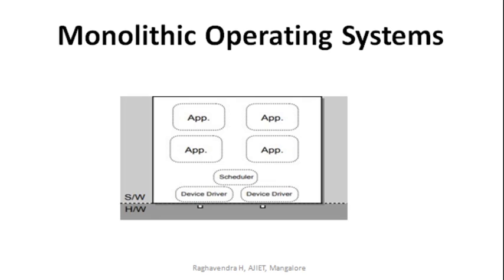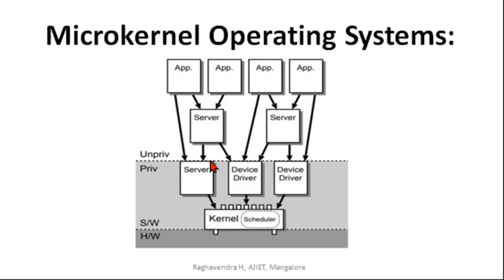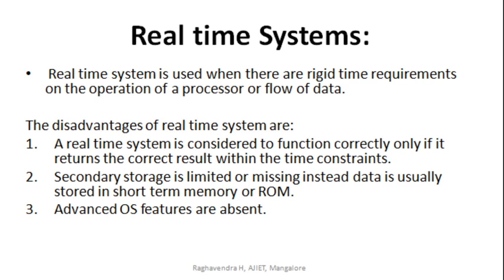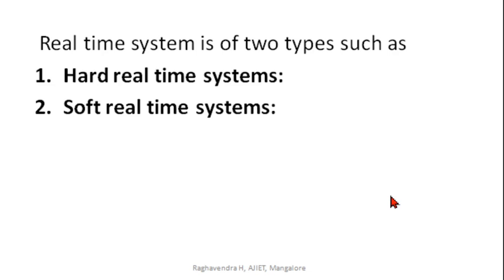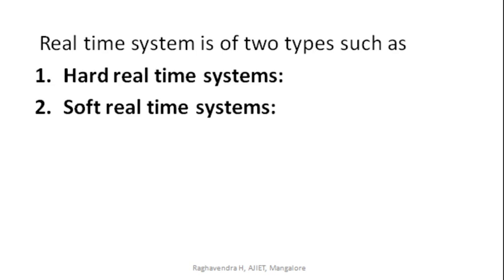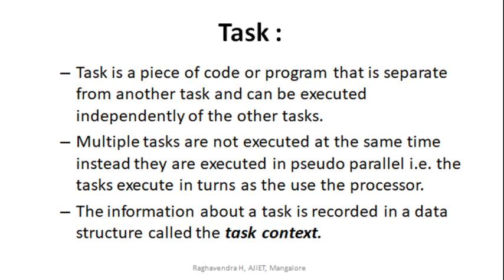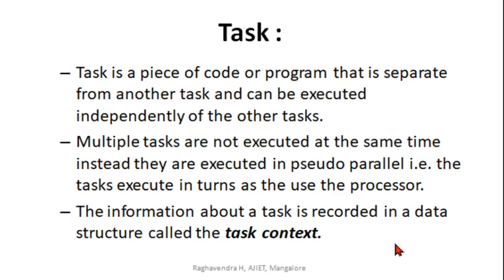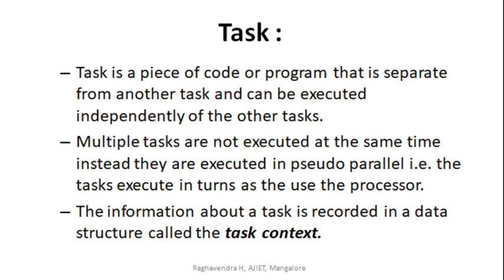18CS44- Module 5 - Part 3 - class 15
Monolithic, Microkernal, Real time system, Task